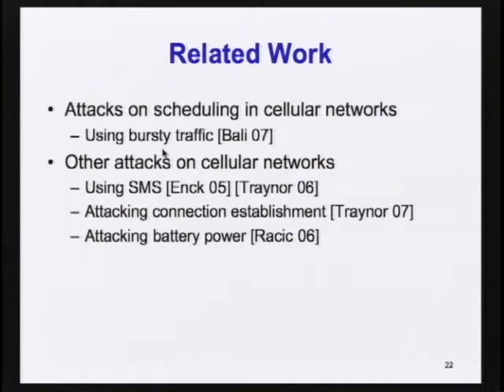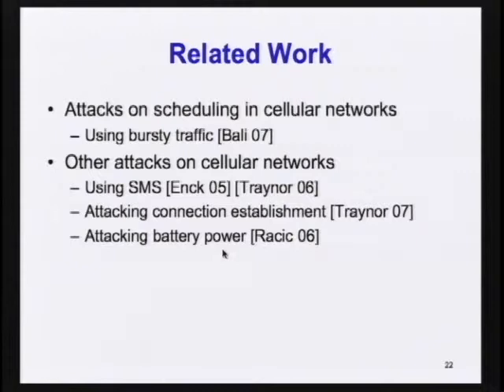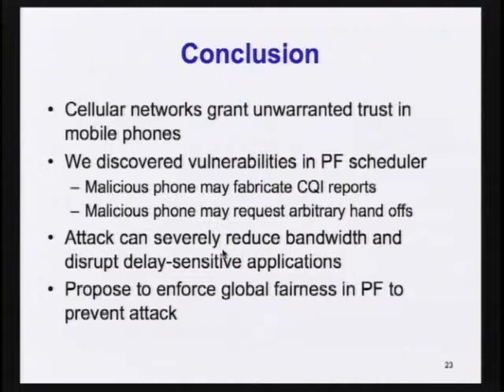CERIAS Security: Exploiting Opportunistic Scheduling in Cellular Data Networks 5/5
Clip 5/5
Speaker: Hao Chen · Assistant Professor · University of California, Davis

Third Generation (3G) cellular networks utilize time-varying and
location-dependent channel conditions to provide broadband services. They employ opportunistic scheduling to efficiently utilize spectrum under fairness or QoS constraints. Opportunistic scheduling algorithms rely on collaboration among all mobile users to achieve their design objectives.

However, we demonstrate that rogue cellular devices can exploit vulnerabilities in opportunistic scheduling algorithms, such as Proprotional Fair (PF), to usurp the majority of time slots in 3G networks. Our simulations show that only five rogue device per 50-user cell can use up to 90% of the time slots, and can cause 2 seconds of end-to-end inter-packet transmission delay on VoIP applications for every user in the same cell, rendering VoIP applications useless. To defend against these attacks, we explore several detection and prevention schemes, including modifications to the PF scheduler and a secure handoff procedure.